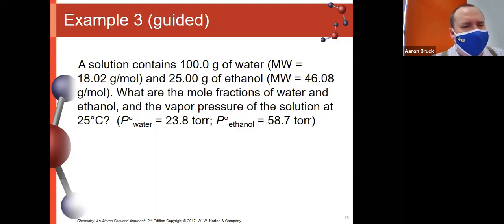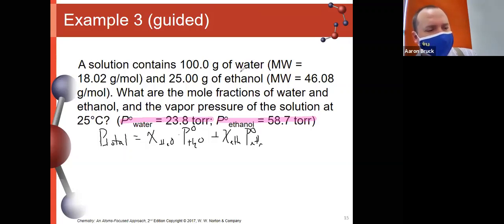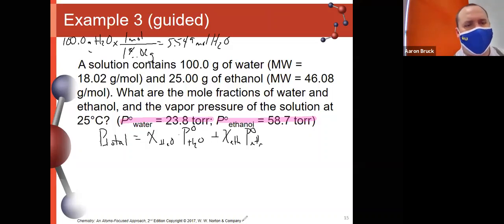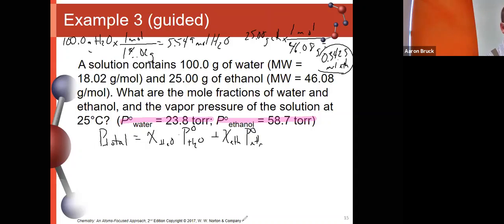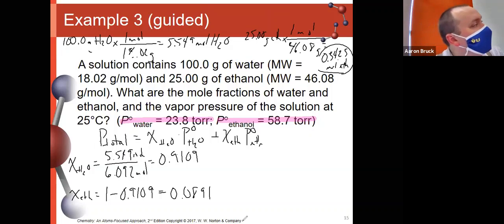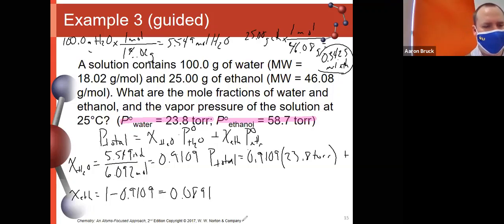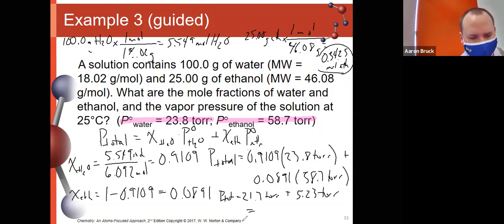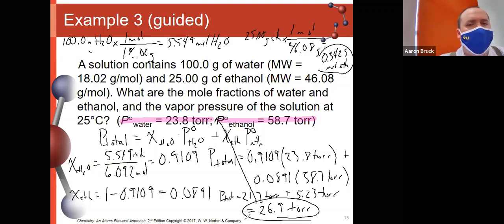Lecture 4-11-22, supplemental: Raoult's Law with Multiple Volatile solvents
In this video, we look at a more complicated Raoult's Law problem - one with multiple solvents that evaporate.